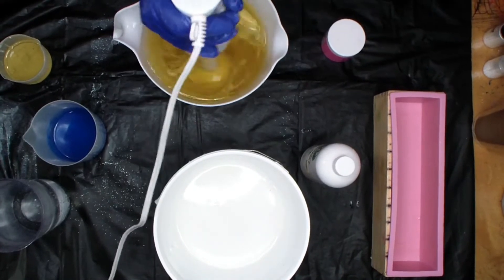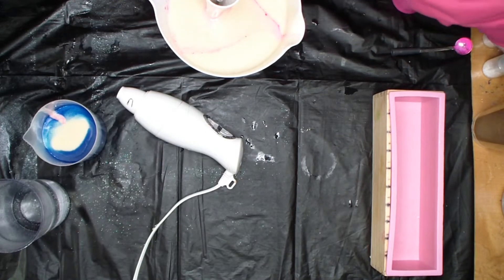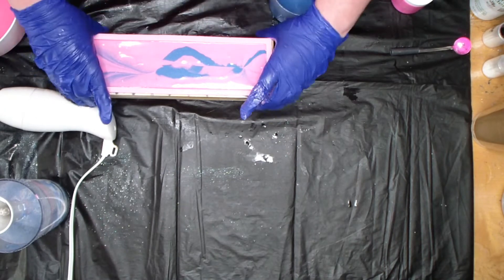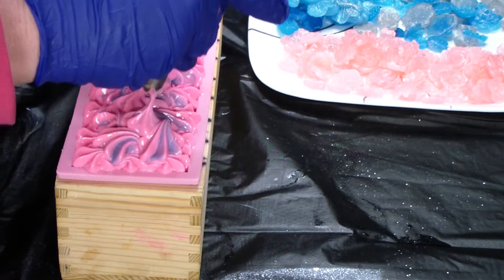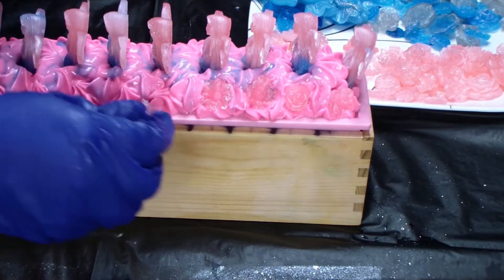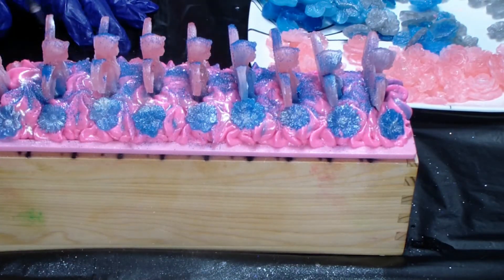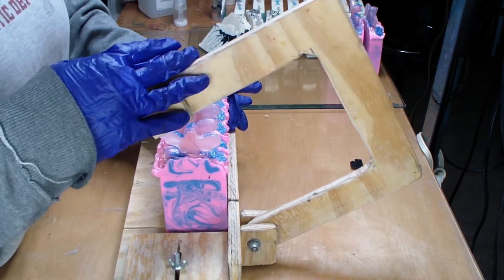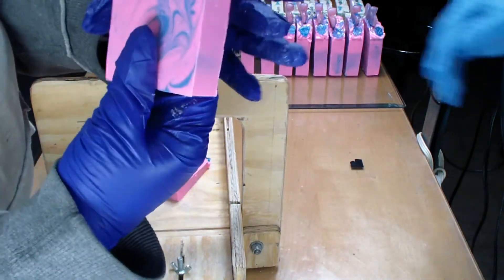Making Spring Fairytale Soap Full Length Version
If you haven’t already check out Vibrant Soaps. This is where I learned the Clyde Slide!